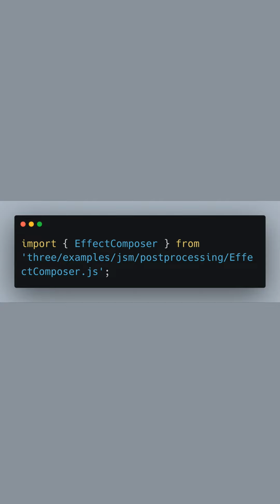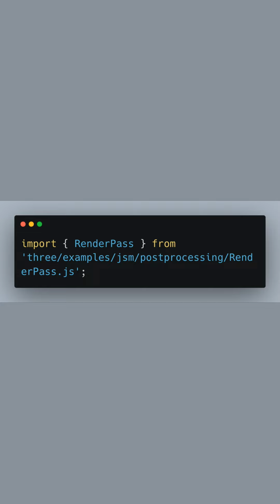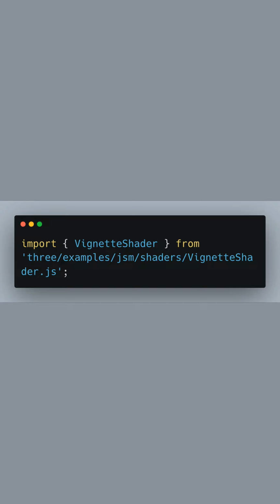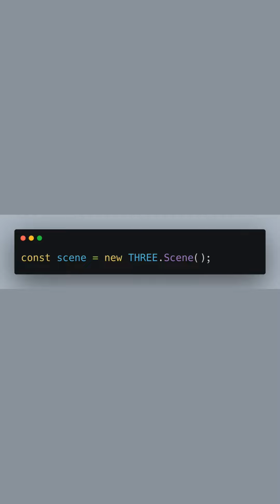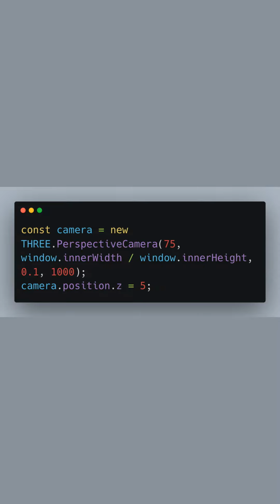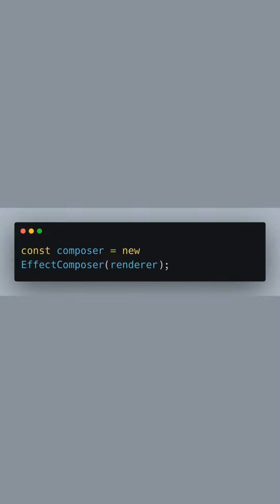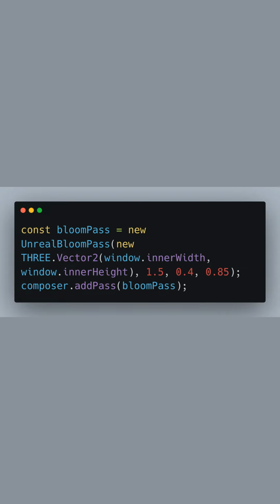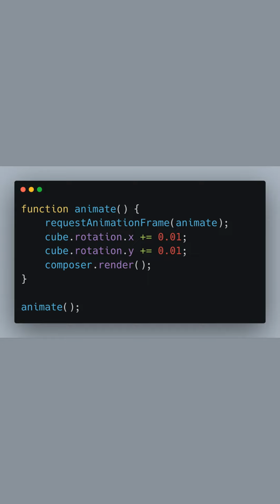Master 3D Graphics with Three JS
Dive into 3D Web Graphics ⬇️

- Import Three JS modules
- Learn about EffectComposer